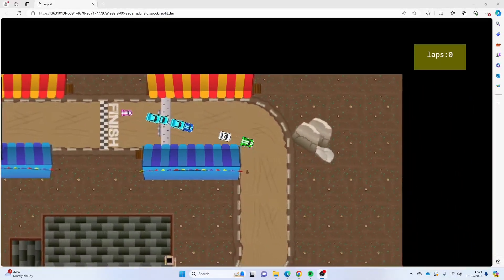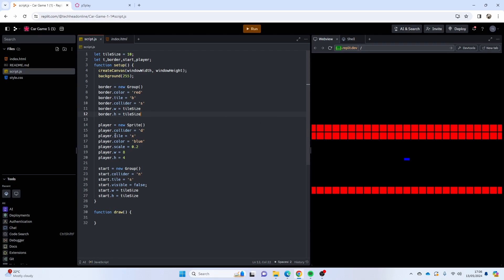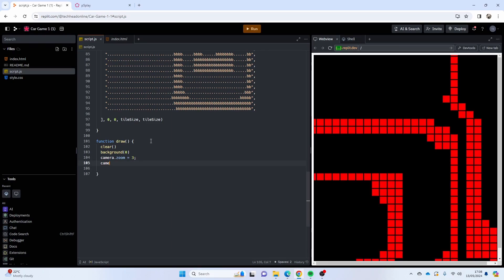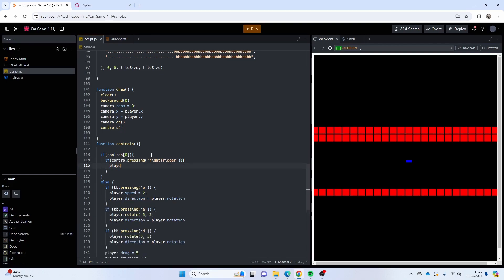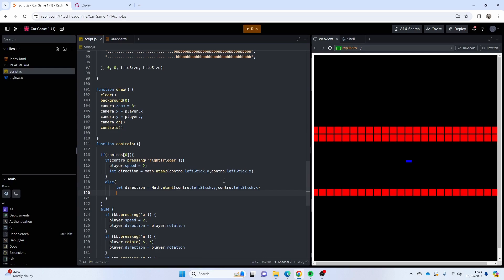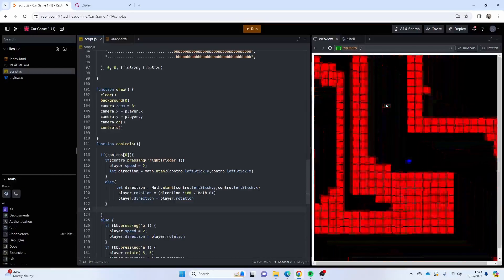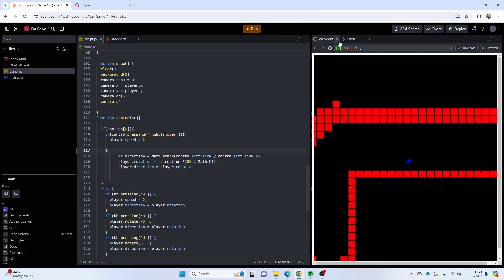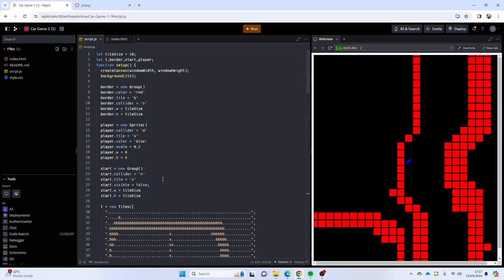Creating Thrilling Racing Games: In JavaScript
Rev up your engines and get ready for an exhilarating coding journey! In this thrilling YouTube playlist, we'll guide you through the process of building your very own 2D racing game using JavaScript. Whether you're a seasoned developer or a curious beginner, this series is your ticket to the fast-paced world of game development.

In the first video of the series, we'll lay the foundation for our racing game by creating the race track and implementing player controls. You'll learn how to design visually stunning maps using HTML5 Canvas, complete with twists, turns, and obstacles to challenge your players. Additionally, we'll dive into the basics of player movement and input handling, teaching you how to control your vehicle with keyboard or touch controls.

As we progress through the series, we'll cover advanced topics like collision detection, artificial intelligence for computer-controlled opponents, and multiplayer functionality for racing against friends online. By the end of the playlist, you'll have a fully functional 2D racing game that you can share and enjoy with others.

Don't miss out on this opportunity to unleash your creativity and passion for game development. Join us on this high-speed adventure as we race towards building an exciting 2D racing game together!